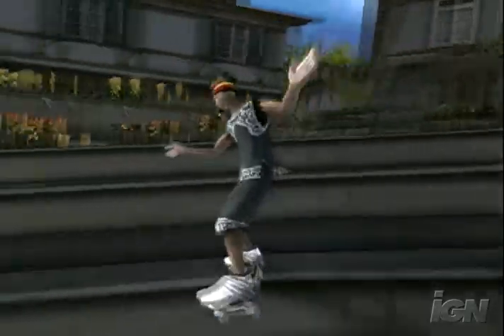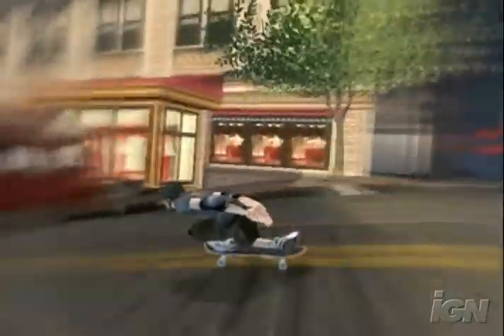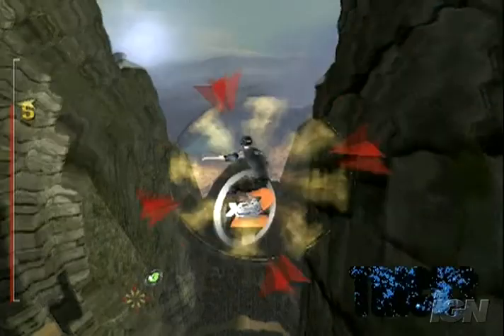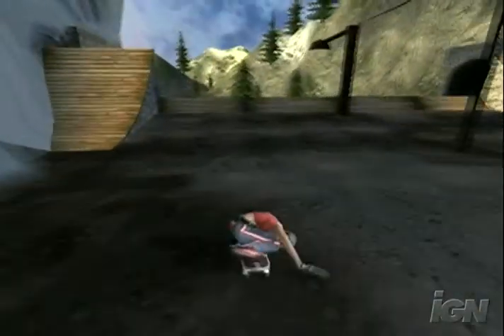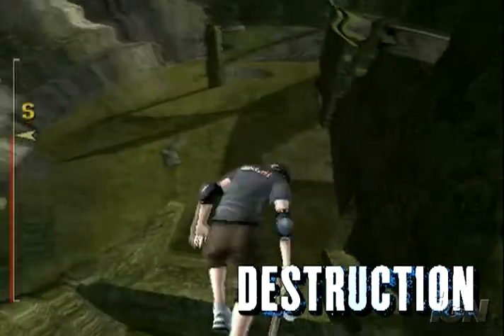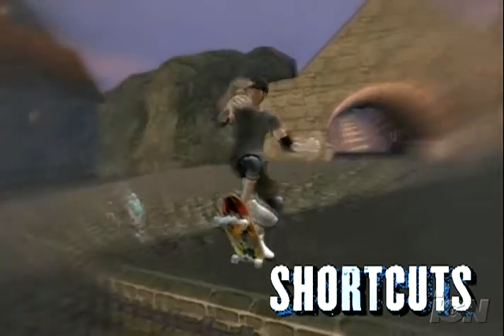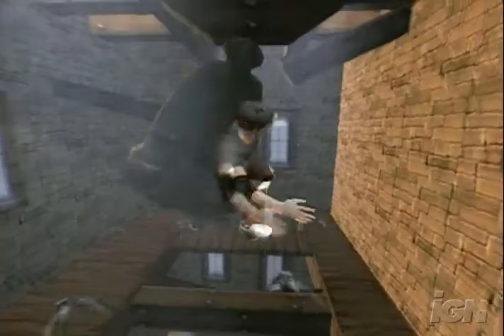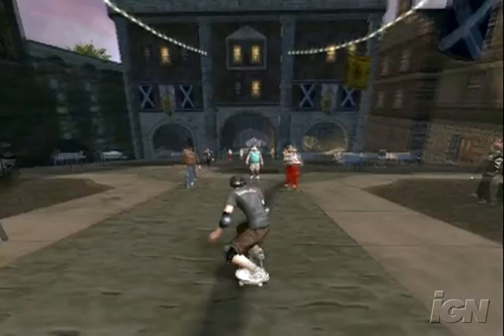Tony Hawk's Downhill Jam Wii Trailer - GameSpy